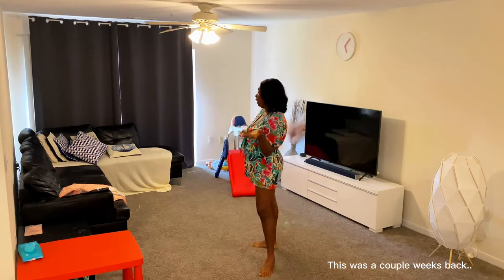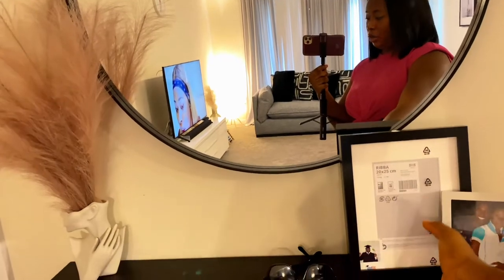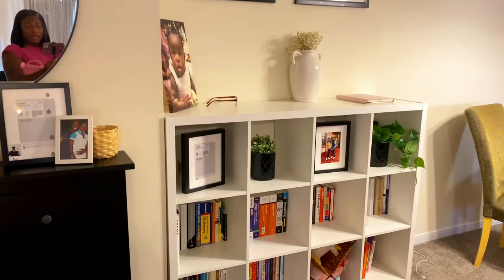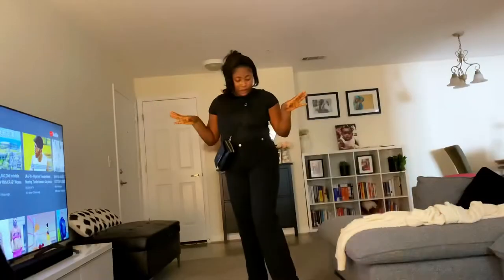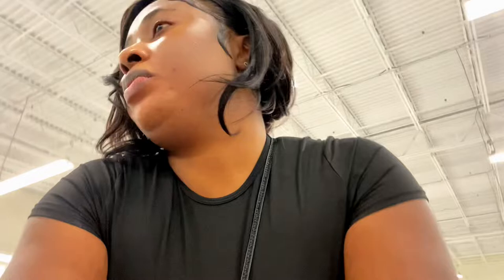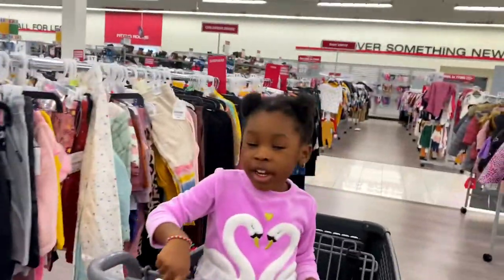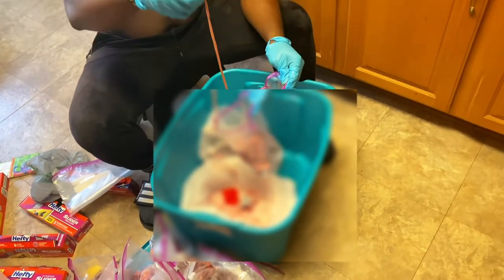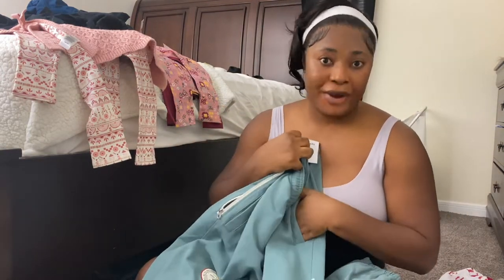VLOG | New Couch+Entryway setup+New hair+Mom life and fitness+shopping runs & more…. | Adunni Akinde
hi guys, todays video is my first vlog here and its so that you guys get to knoow more about me and my life other than just makeup and hair. so i hope you enjoy and follow my journey

CAMERA GEAR USED:
○ My camera Sony A7III
○ SD card
○ DJI Osmo
○ Fovitec Studio lights
○ iPhone 13 Max Pro
○ Phone Holder for Tripod
○ Neewer Portable Desktop Tripod